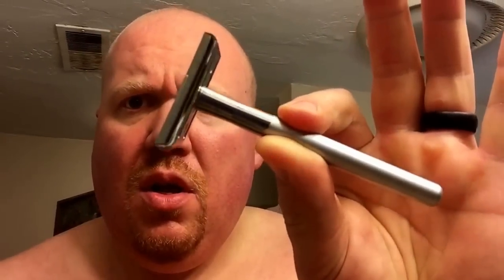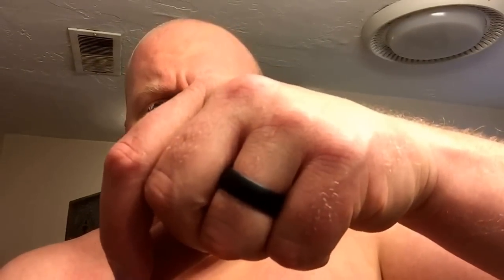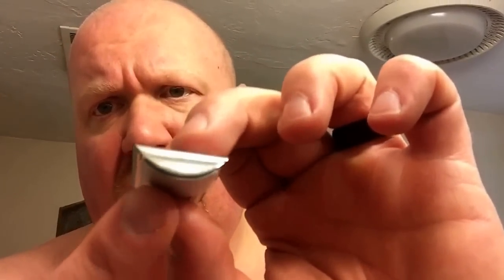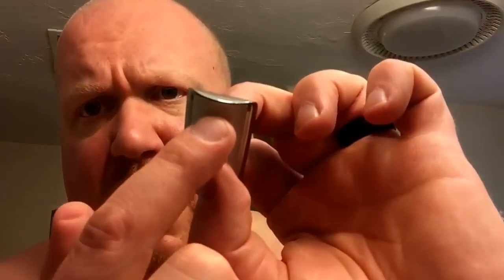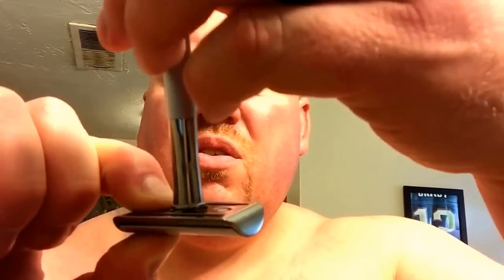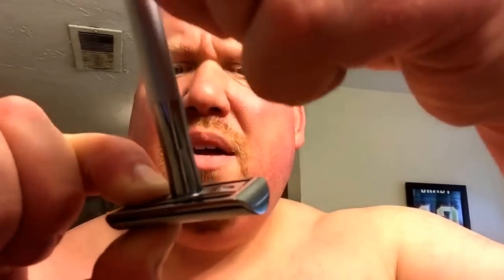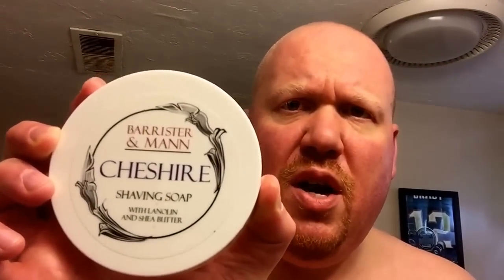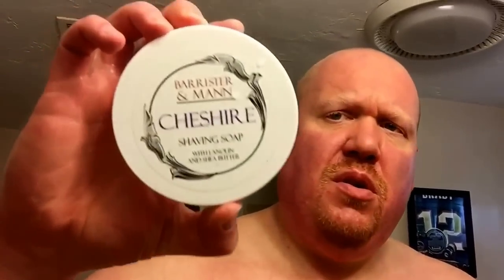Bevel Razor & Bevel Brush review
In this episode, I review the Bevel razor and brush portion of the Bevel Shave system. This is one of the most mainstream products available for prospective shavers, looking for a better experience. Will these products deliver? Watch to find out.